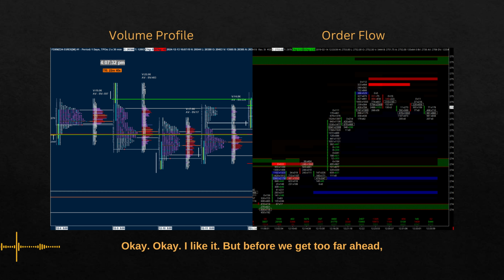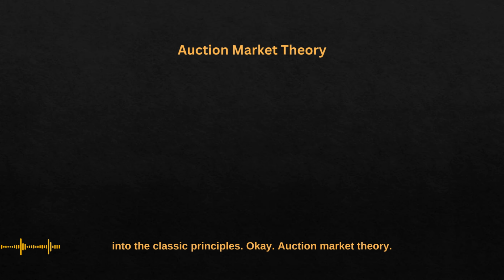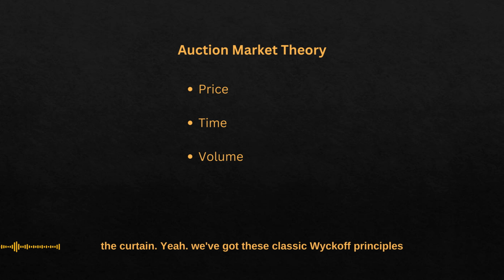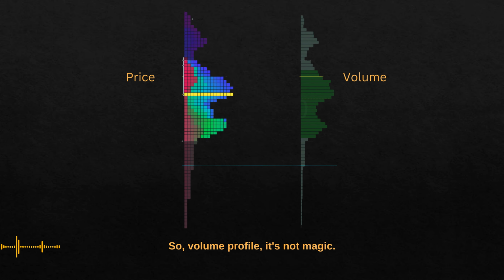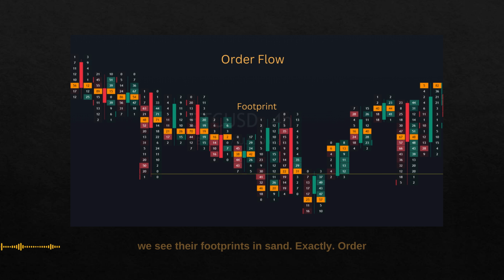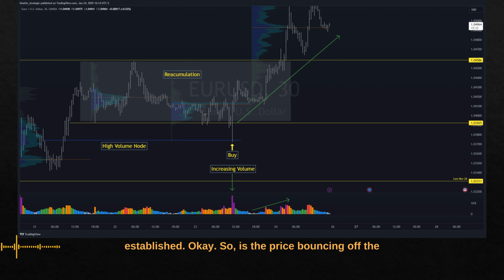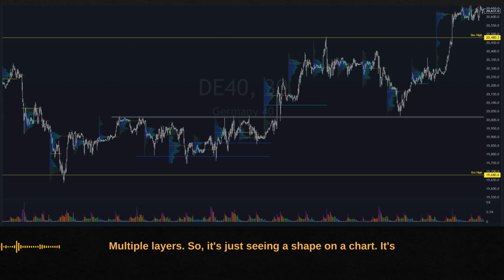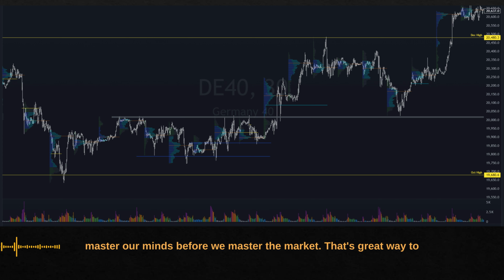Unlocking the Secrets of Modern Trading (Book Review)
🚀 Dive into the world of Wyckoff with my rapid-fire review of "Wyckoff 2.0: Structure, Volume Profile, and Order Flow" by Ruben Villahermosa!

📖 This book modernizes the classic Wyckoff method, giving you cutting-edge tools to analyze the markets like a pro.  We'll explore key concepts like:

Structure: Identifying key levels and trends
Volume Profile: Uncovering the hidden intentions of big players
Order Flow: Reading the "tape" to anticipate price movements
🔥  I'll break down the core principles and show you how this book can revolutionize your trading.

🚨 Important Note: This is a QUICK review designed to give you a taste of what "Wyckoff 2.0" offers. To fully grasp its power, I highly recommend grabbing a copy yourself!